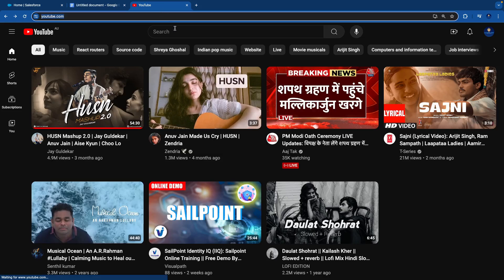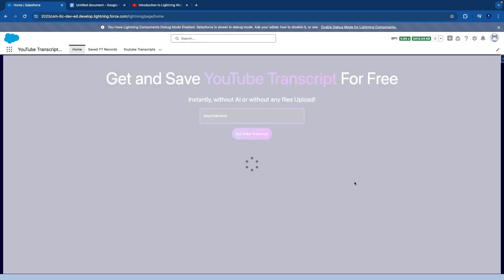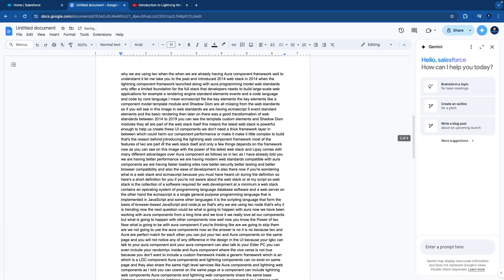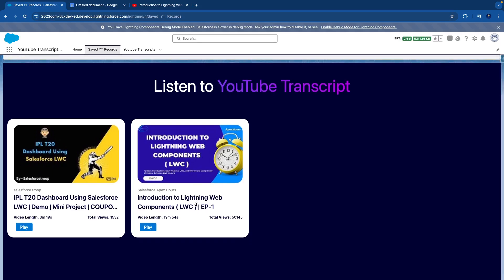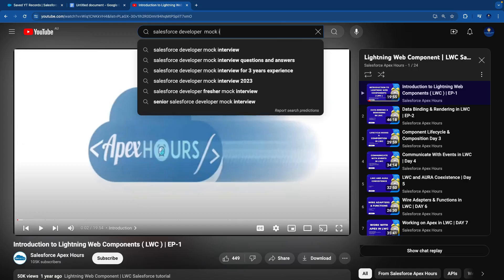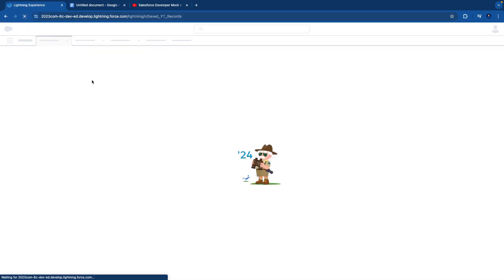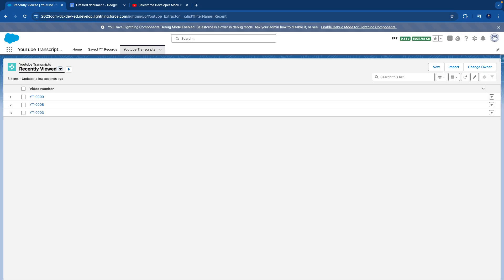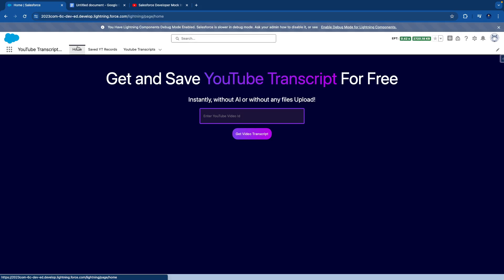YouTube Transcript Extraction App Using Salesforce LWC and GraphQL | Demo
Welcome to our demo video! In this demonstration, we showcase a cutting-edge YouTube Transcript Extractor built using Salesforce Lightning Web Components (LWC) and GraphQL. This innovative tool extracts transcripts from YouTube videos and stores the video information as records within Salesforce. Additionally, we use speech-to-text technology to read and process the extracted transcripts.

👨‍💻 Highlights:

Salesforce LWC Interface: See how we built a sleek and efficient interface for extracting YouTube transcripts.
GraphQL Integration: Watch how we utilize GraphQL queries to retrieve YouTube video data seamlessly.
Data Storage: Observe the automated process of storing extracted video information as records in Salesforce.
Speech-to-Text: Check out the implementation of speech-to-text functionality to convert and read video transcripts.
🛠️ Technologies Featured:

Salesforce Lightning Web Components (LWC)
GraphQL
YouTube API
Speech-to-Text Technology
💡 Key Features:

Efficient extraction of YouTube video transcripts
Automated storage of video details into Salesforce records
Enhanced accessibility with speech-to-text capabilities